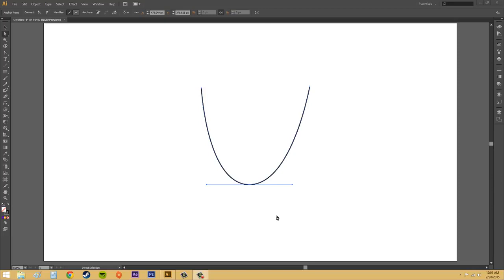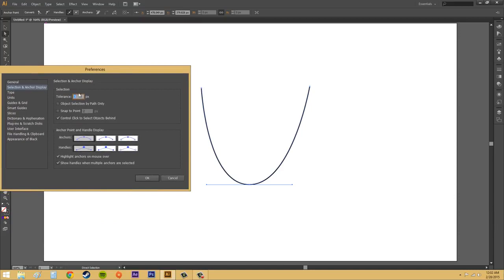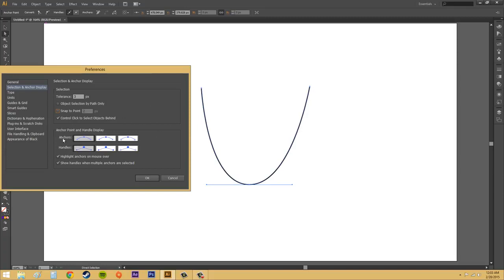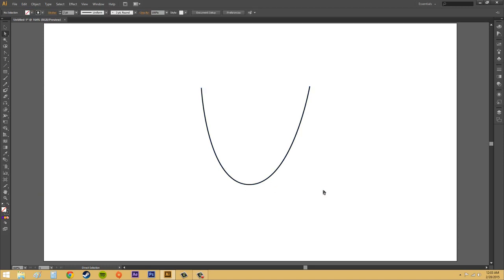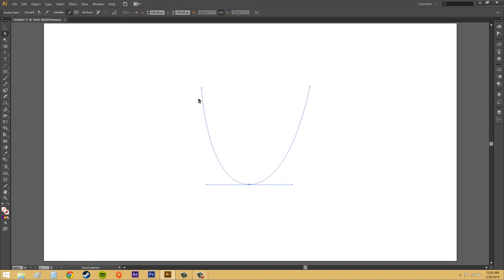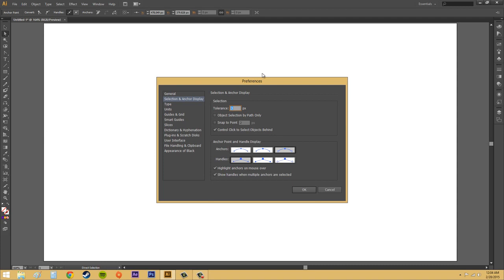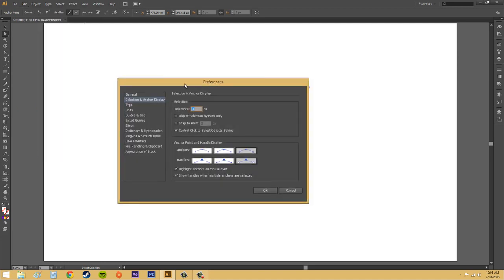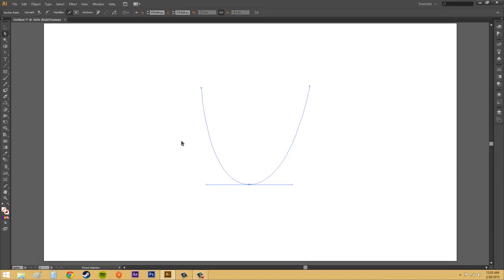55.Adobe Illustrator CS6 for Beginners - Tutorial 55 - Clipping Masks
55.Adobe Illustrator CS6 for Beginners - Tutorial 55 - Clipping Masks